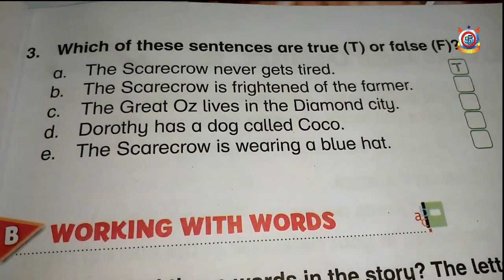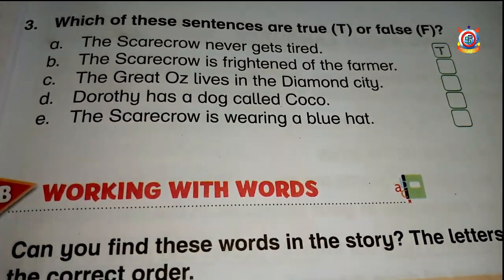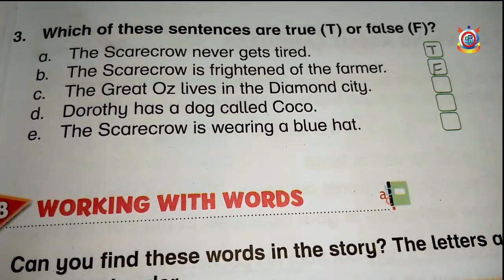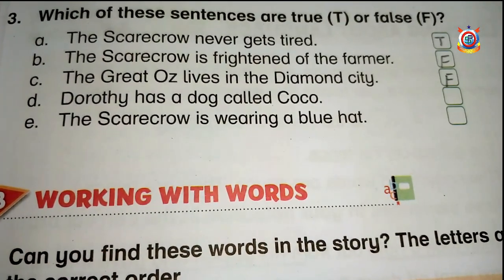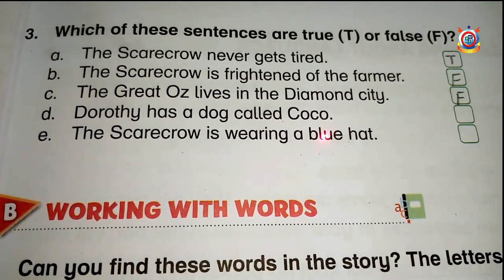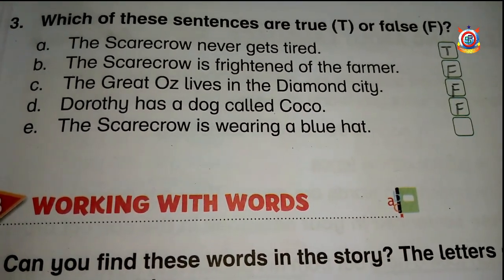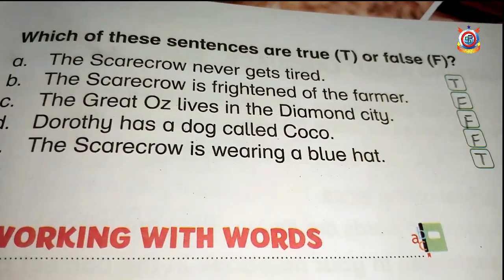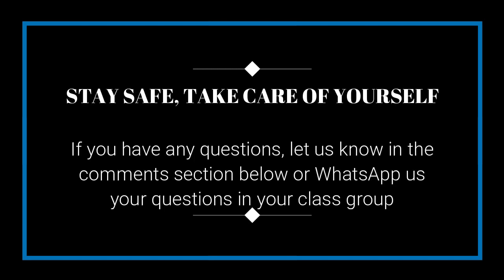Exercise; Dorothy Meets the Scare Crow - English | Lecture 10 | Class 3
Below are the links to all the Class 3 subjects.